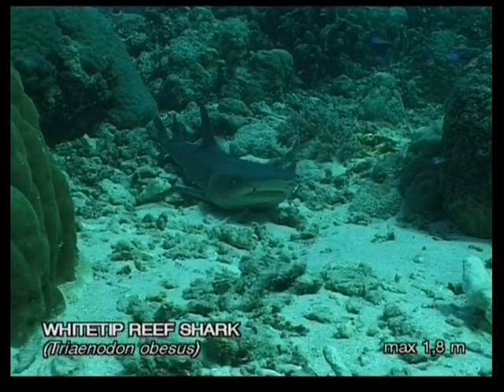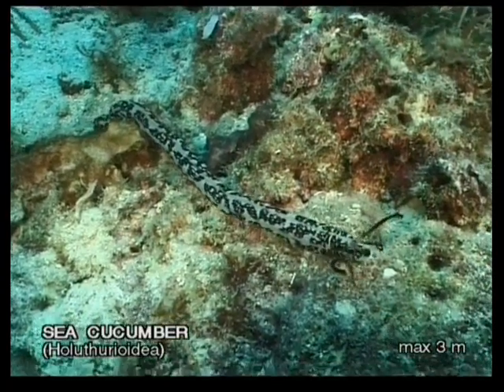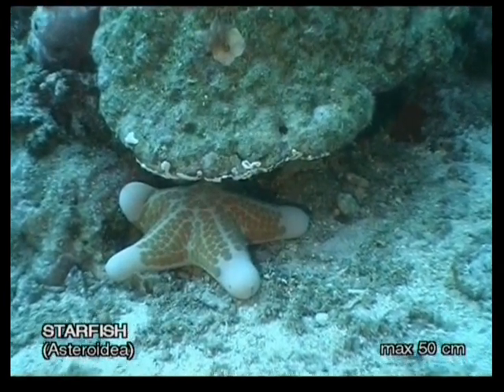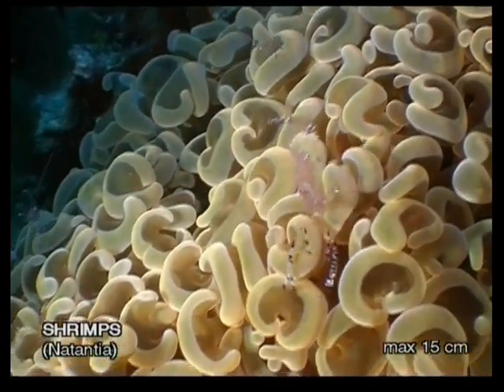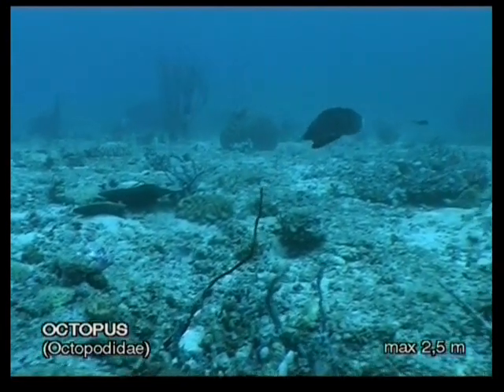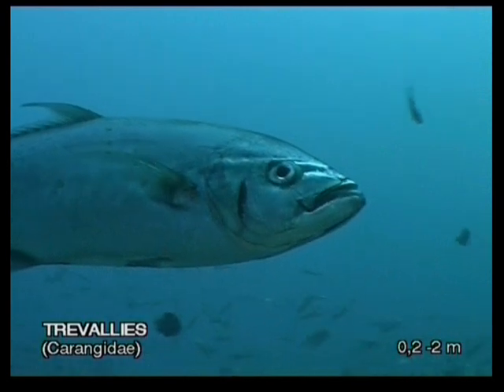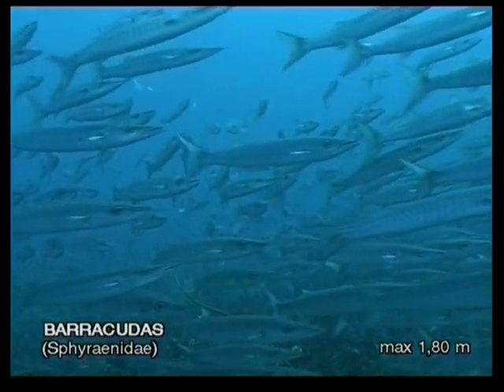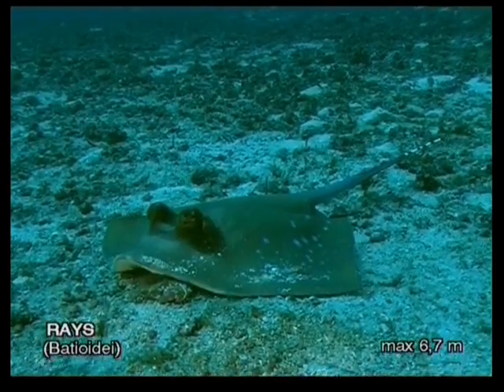Philippine Marine Live 3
This is a video about the marine live in the Sibuyan Sea